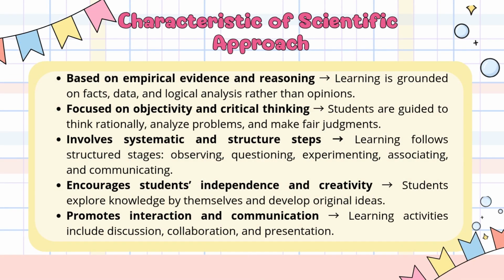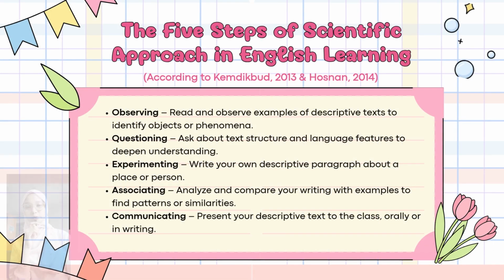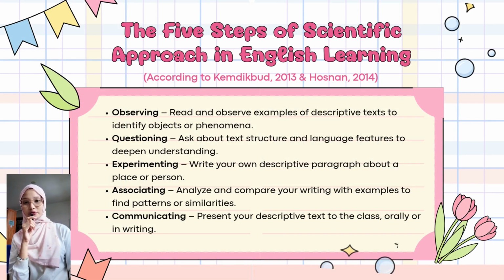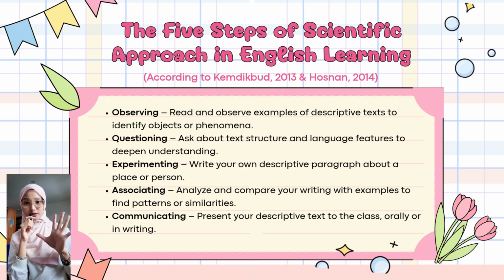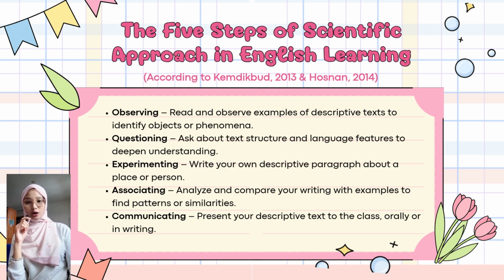Understanding the Scientific Approach in Education